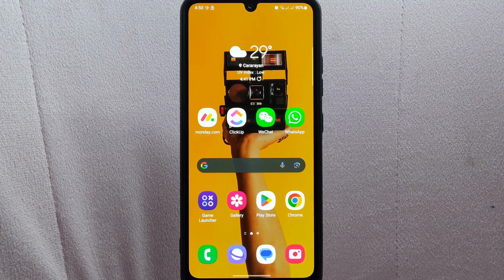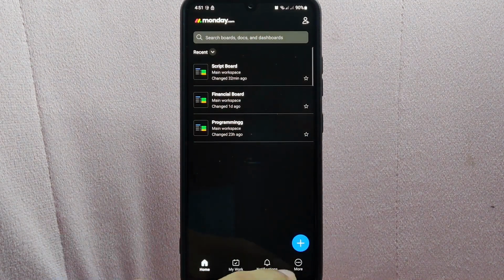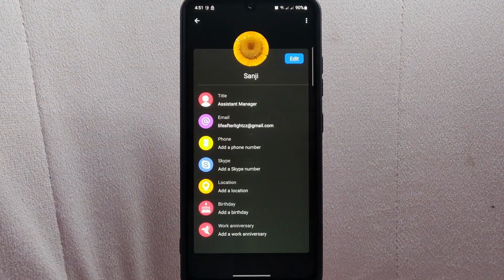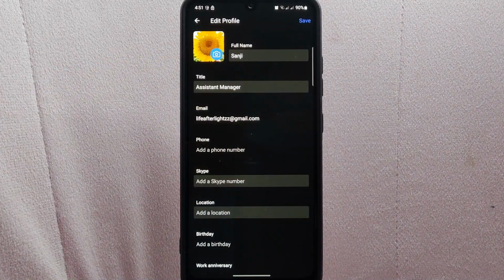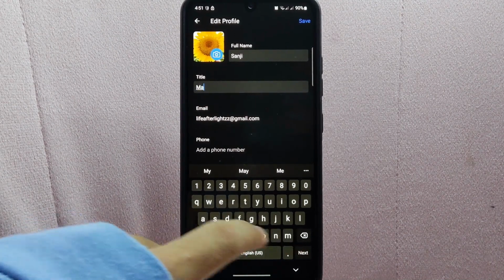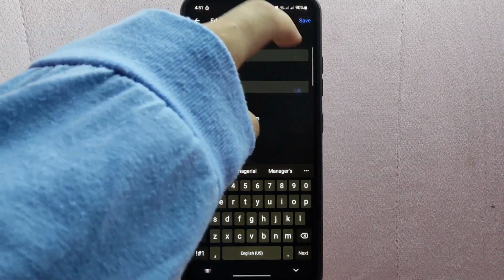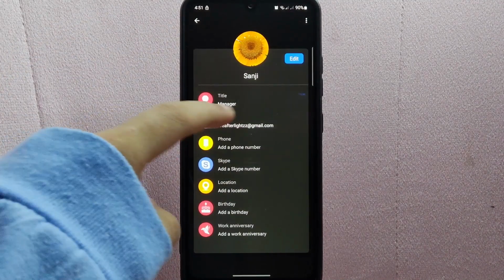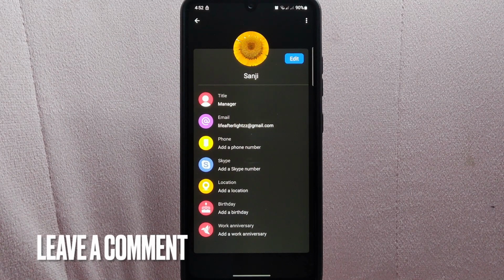✅ How To Change Profile Title On Monday.com 🔴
About this tutorial:

Monday.com is a cloud-based work operating system and project management platform that offers a range of tools to help teams and organizations streamline their work processes, collaborate effectively, and manage tasks and projects. It provides a visually intuitive interface that allows users to create customized workflows, track progress, and stay organized.
Get in touch!